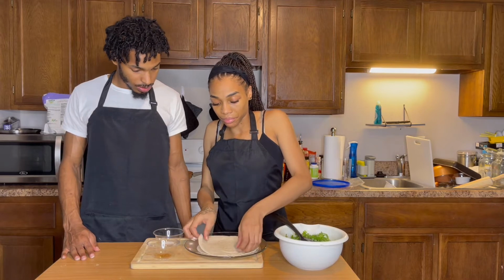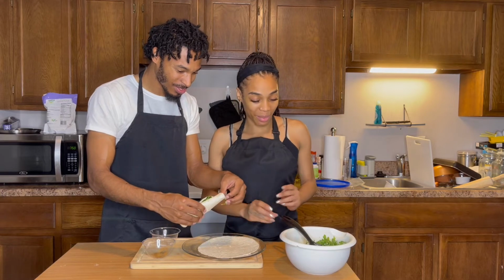Day 13 ft. Alkaline Salad Burrito (Part 2) | Dr. Sebi 10 Day Green Smoothie Cleanse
Ingredients:
2 ounces arugula
¼ cup cherry tomatoes
2 tablespoons tahini butter, homemade
 ¾ cup cooked chickpeas
2 Kamut flour tortillas

Extra:
 1 tablespoon key lime juice
¼ teaspoon salt
¼ teaspoon cayenne pepper

Directions:
1. Prepare the dressing and for this, take a small bowl, place tahini butter in it and then stir in lime juice until mixed.
3. Take a medium bowl, place tomatoes in it, add arugula and chickpeas, drizzle with the dressing, toss until mixed, then cover the bowl and let it rest in the refrigerator for 20 minutes.
4. When ready to eat, heat the tortillas until warm, fill them with chickpeas mixture, sprinkle with salt and cayenne pepper, and then roll to serve.